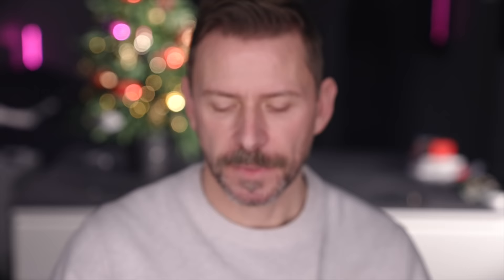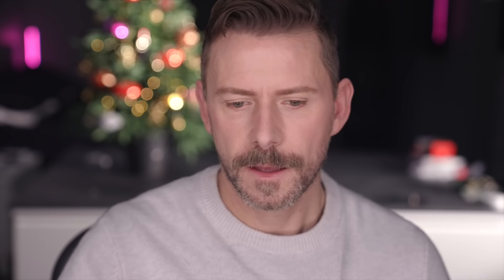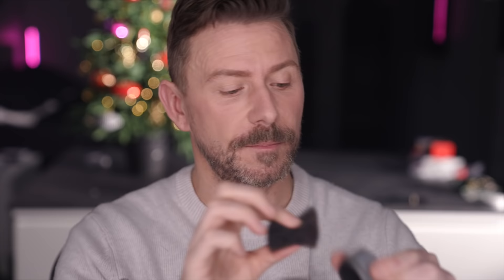MASTERCLASS: MENS MAKEUP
Here is a little masterclass focusing on makeup for men. A subtle simple way to enhance your features without anyone knowing you have makeup on.
Links!

Social Links!